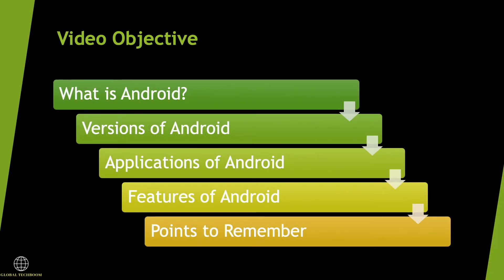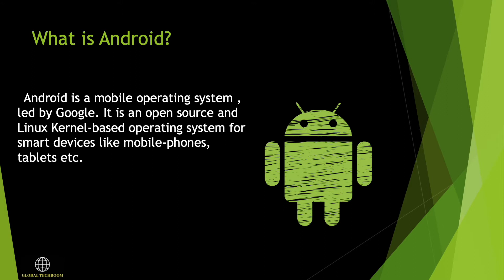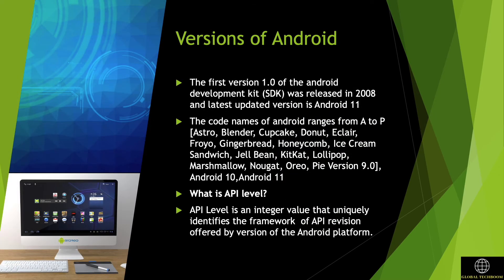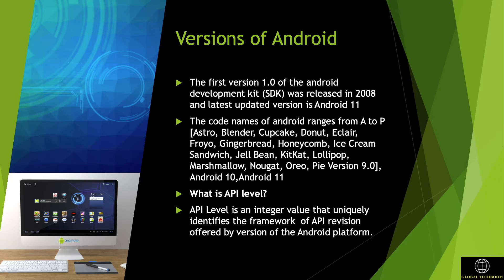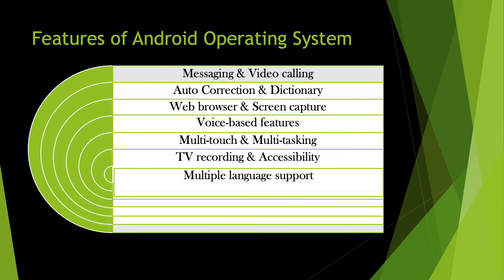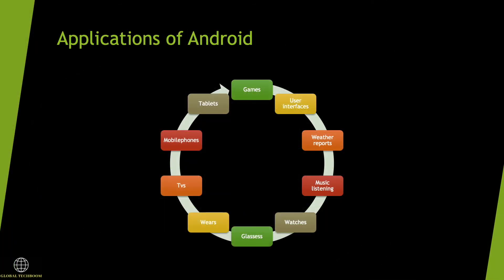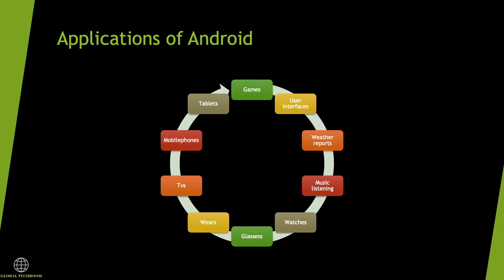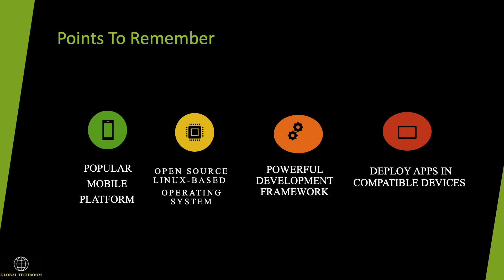Android Development for Beginners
Global Techboom tutorial, Basics & Introduction about Android development

Timestamps
0:40 - What is Android?
1:12 - What are the different versions of Android?
2:23 - Features of Android?
2:42 - Applications of Android